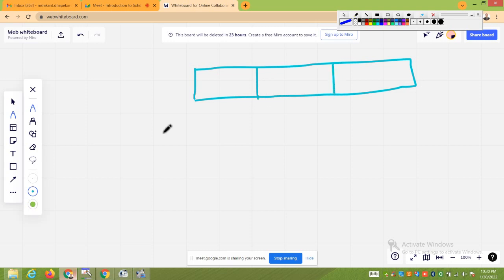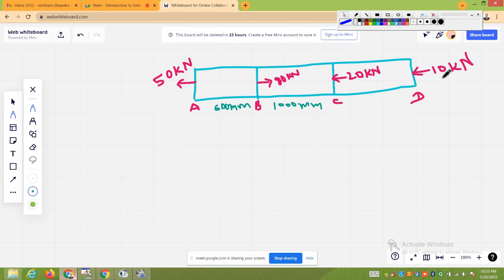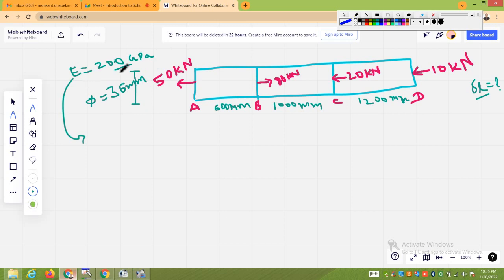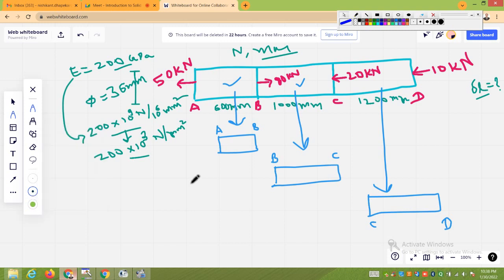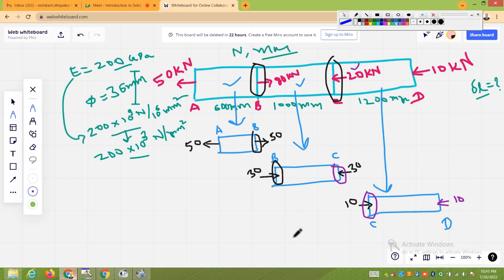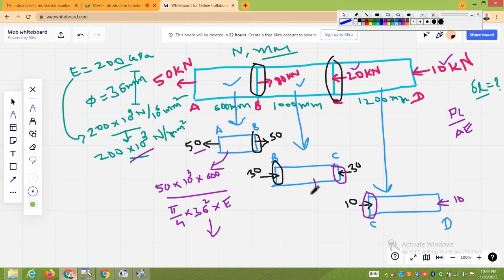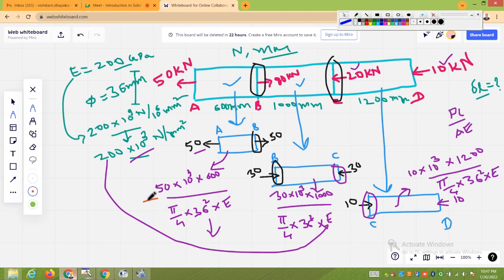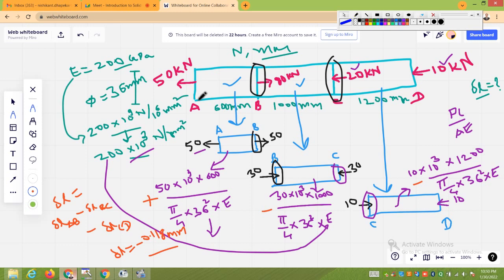ET 21 - AXIAL FORCES ON BAR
BUSINESS PLANS : ET 08
RCC STRUCTURES : ET 09 - ET 13 - ET 14 - ET 17 - ET 20
MECHANICS OF SOLIDS: ET 10 - ET 11-ET 12 -ET 15 -ET16-ET 18-ET 21
GUEST LECTURE : ET 19
You Tube Channel : ENGINEERING - TECHNOLOGY & VALUE EDUCATION